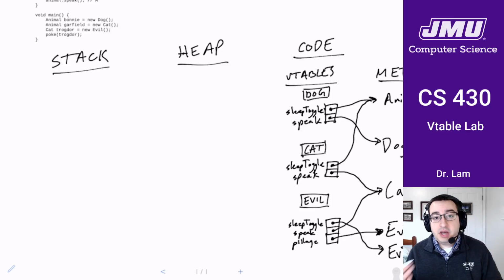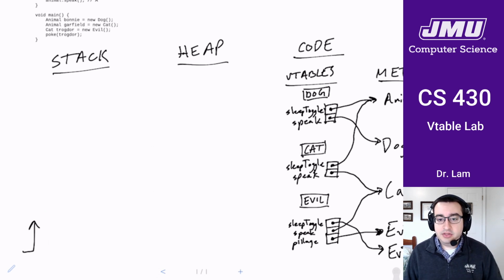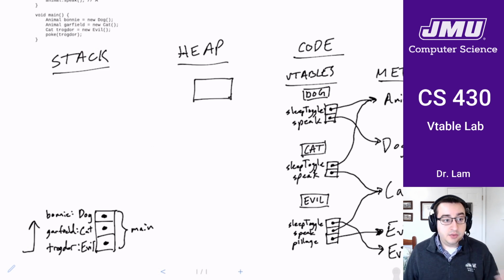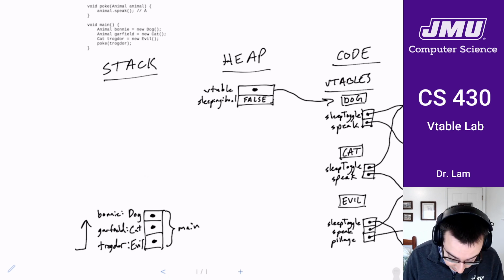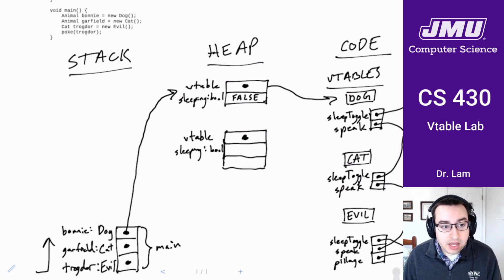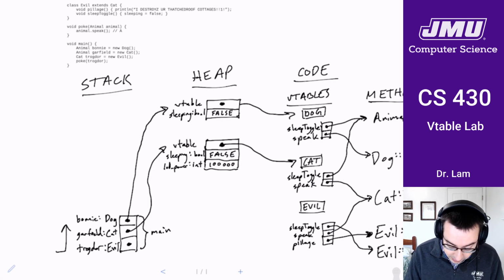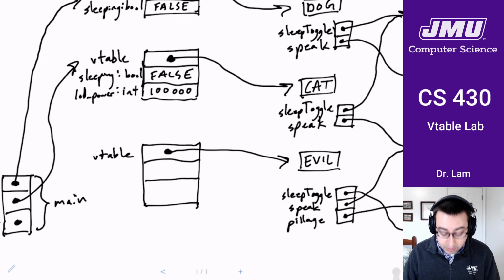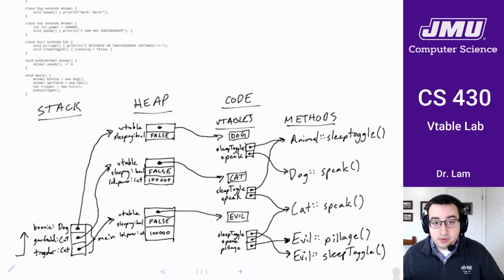JMU CS430 M18 SP20 Lab Part 4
Stack and heap for main(). Note that the types of "bonnie" and "garfield" really should be "Animal" in main().